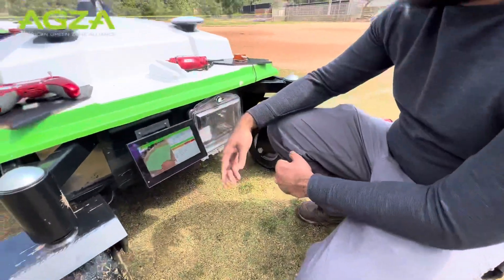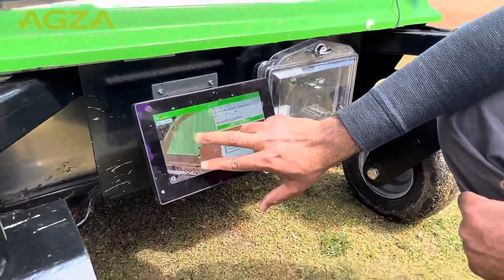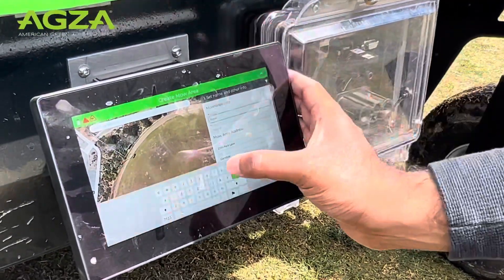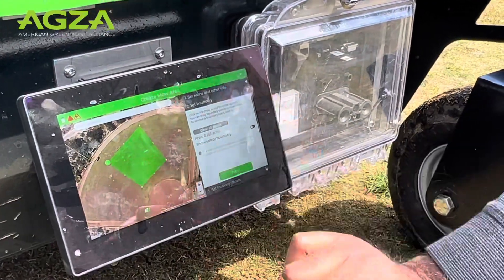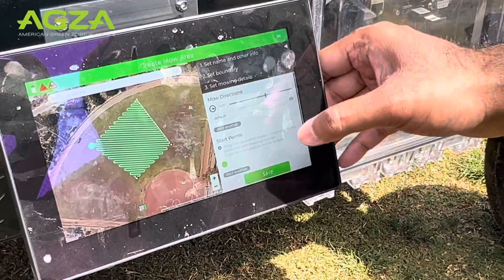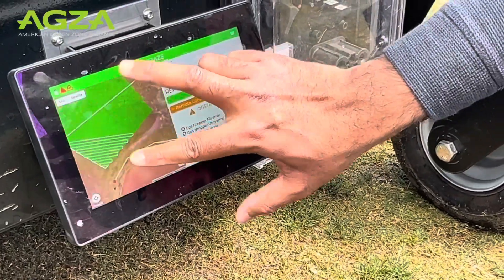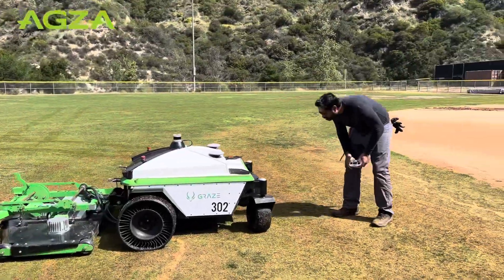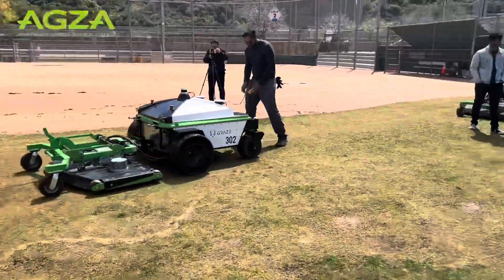￼AGZA testing the Revolutionary Graze Mower System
AGZA is independently testing the Graze Mower System with the city of Glendale CA.  This is a battery powered platform with a 60” deck attachment that mows in straight patterns.